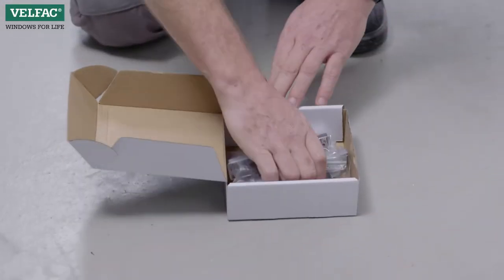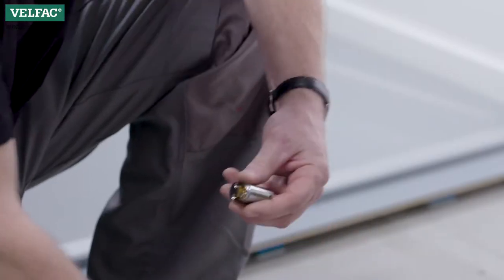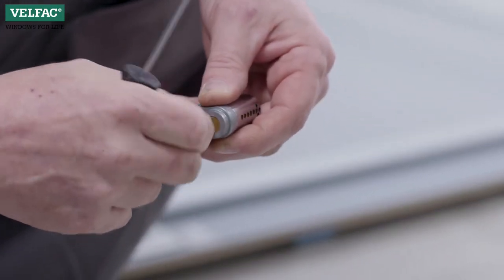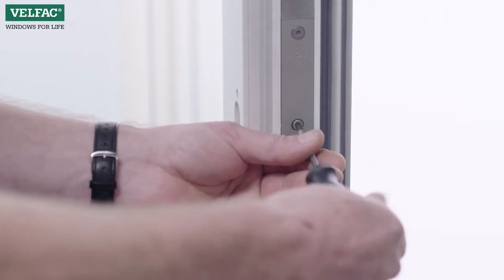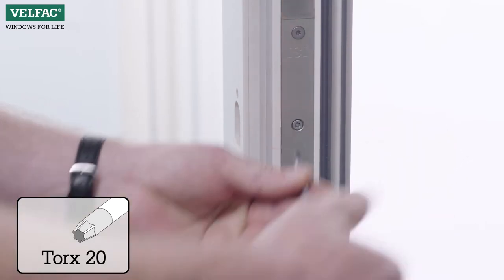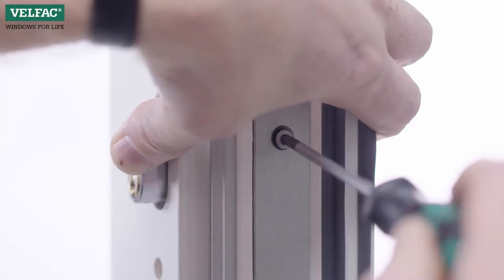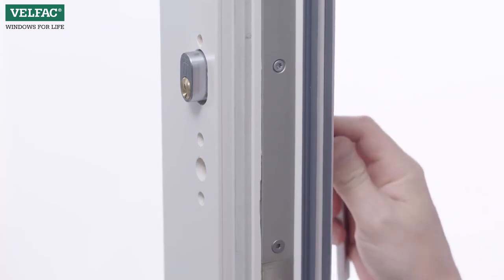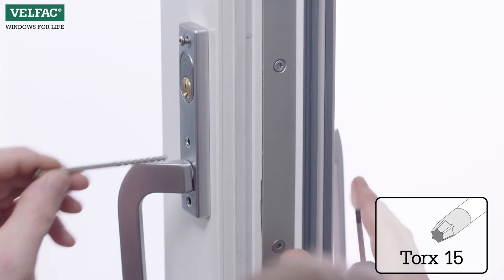How to install the espagnolette handle and 2 cylinders in a patio door - VELFAC Ribo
In this instruction video, you will get a thorough guidance in how to install the espagnolette handle and two cylinders in a VELFAC Ribo patio door. We show you the process step-by-step and which tools you will need for the installation.

In case you need further information or guidance, please refer to our mounting instructions on our